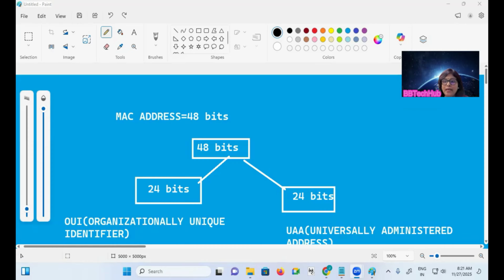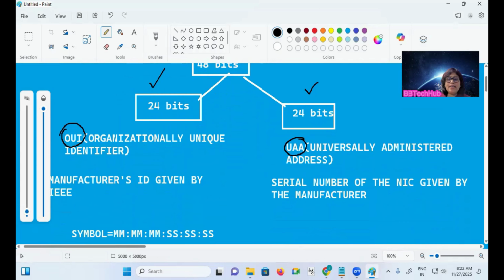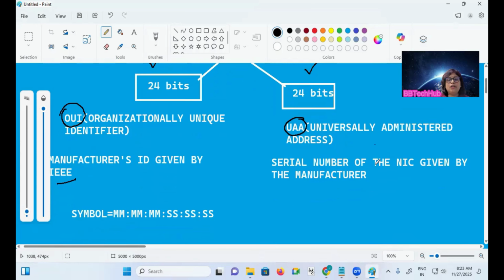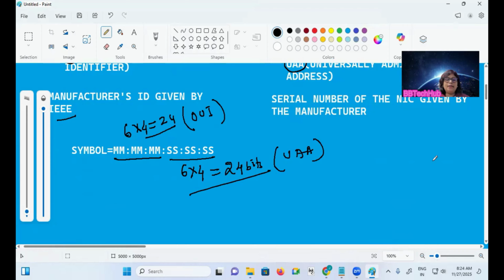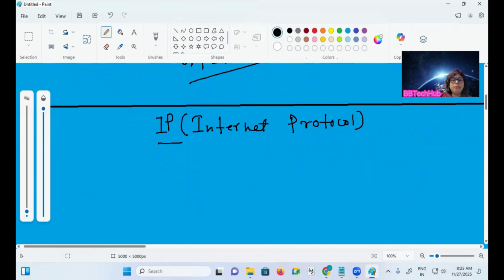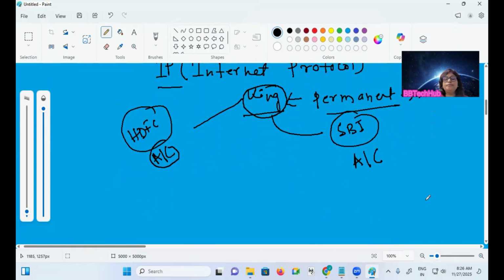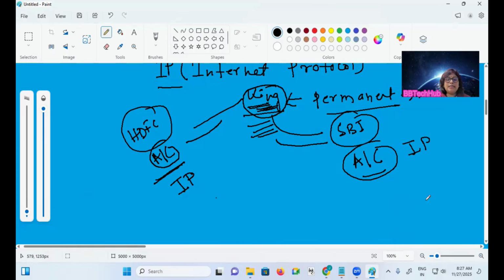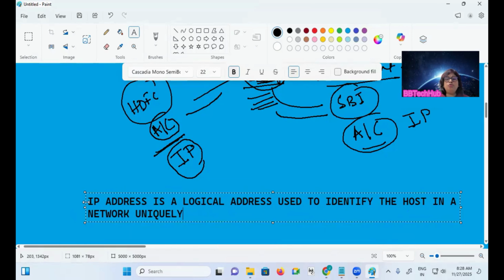MAC Address | Basic Concept of Network | Part - 7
In today’s video, we explore the MAC Address—one of the most important concepts in computer networking.
A MAC address (Media Access Control Address) is a unique physical address assigned to every network device, and it plays a key role in communication at the Data Link Layer (Layer 2) of the OSI model.

Why is the MAC Address important?

How MAC and IP addresses are different

Types of MAC addresses

Examples of MAC addresses

How devices use MAC addresses during communication

This explanation is simple, clear, and perfect for beginners, IT students, CCNA aspirants, and anyone wanting to learn network fundamentals.

🎓 Ideal For:

• CCNA 200-301 learners
• Computer Networking students
• Anyone wanting strong foundational knowledge